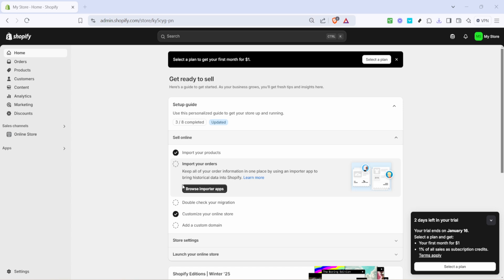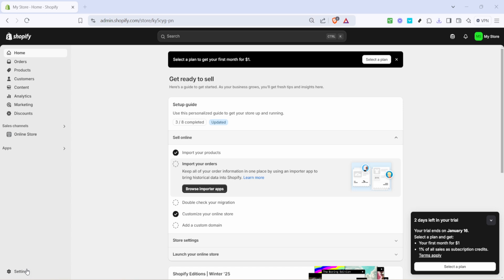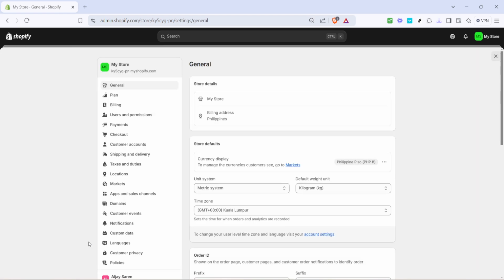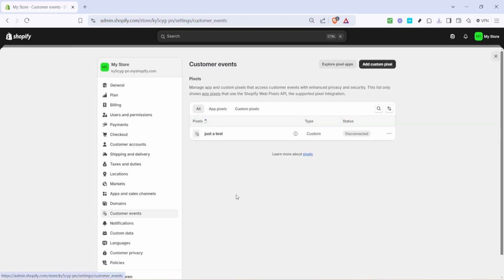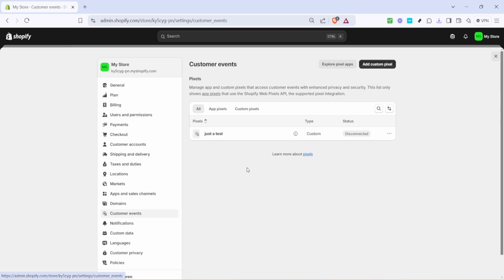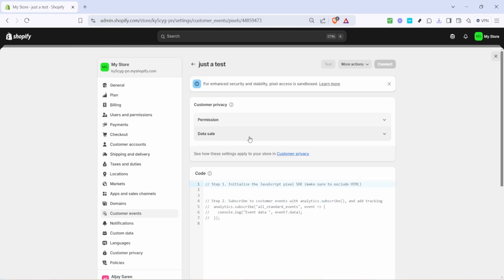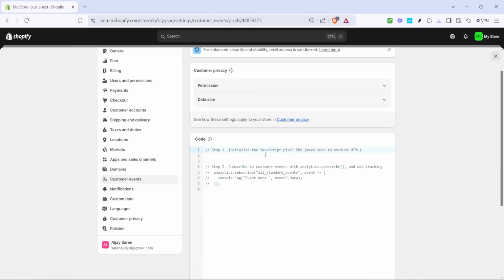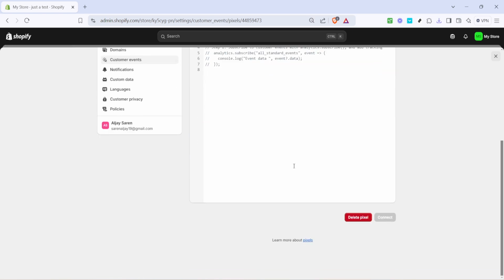How to Remove Pixel From Shopify Full Tutorial (Full 2025 Guide)